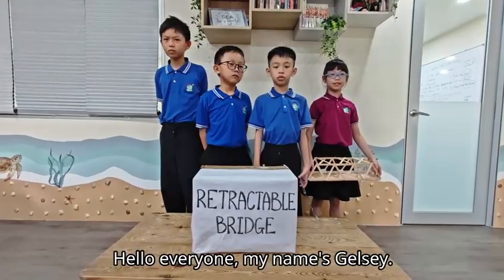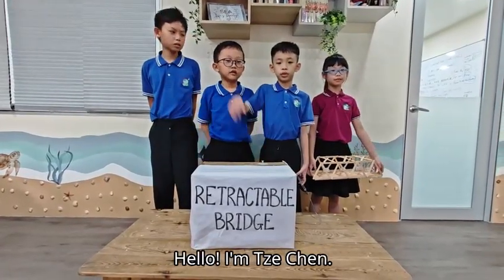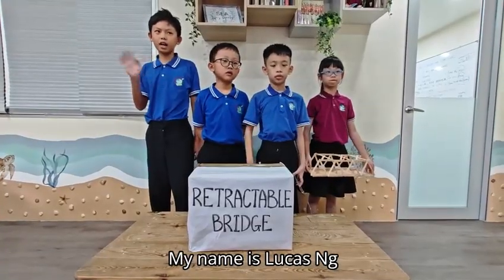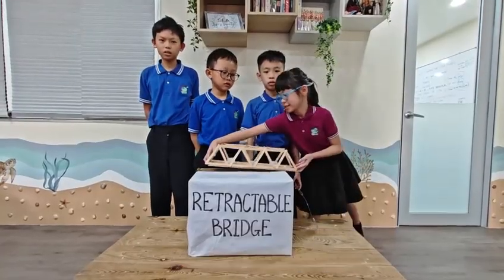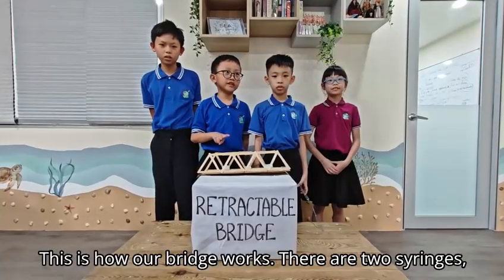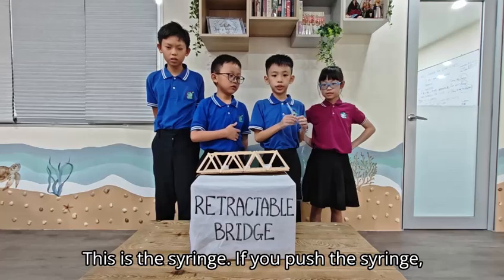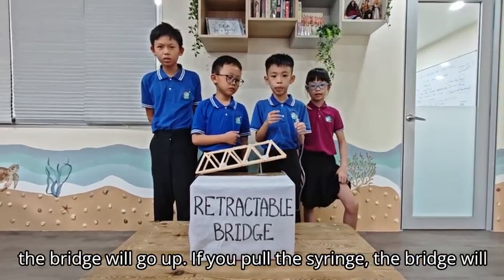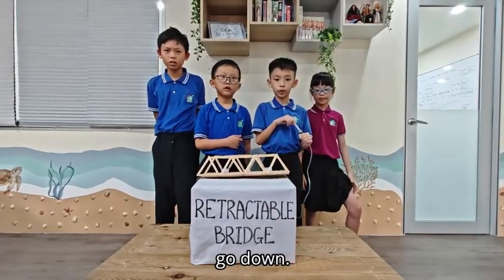Retractable Bridge by Compression Commanders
School: Bright Morning Star, Malaysia

🚀 Support Future Scientists! 🧪🔬

Eduseeds proudly presents the 1st-ever "I Want To Be A Scientist" Contest! 📢🎥

Your comments are much appreciated, please do say 'Hi' in the comment box and let me and my team know what you thought about this video.
Eduseeds: Changing Hearts, Changing Minds!

Hello, Youtube community! 🌟

Let me introduce you to Eduseeds, a force in education for over 13 years, reshaping the learning experience for Grades 1 to 10. We're not just an educational program; we're on a mission to redefine traditional education, fostering creativity, critical thinking, and a deep passion for learning.

Our curriculum spans primary to secondary education, meticulously designed for IGCSE Exam preparation. Grounded in the STREAM approach (Science, Technology, Reading, Engineering, Arts, Mathematics), we prioritize optimal learning with structured plans, rich multimedia, and interactive videos.

Flexibility is key; Eduseeds offers personalized and blended learning, ensuring students thrive anytime, anywhere. We're more than an institution; we're a beacon of innovation, preparing students for life beyond exams. Our vision ensures no one is left behind, offering high-quality education accessible to all, and bridging gaps for a better tomorrow.

Our mission empowers learners from all backgrounds, fostering leadership skills for success in the 21st century. Join the Eduseeds movement, explore programs, and partner for a transformative educational journey. Your investment in education is an investment in a brighter future. Thank you for choosing Eduseeds; together, let's cultivate a brighter tomorrow! 🌱💡
"Eduseeds: Seeding education for the 21st century"